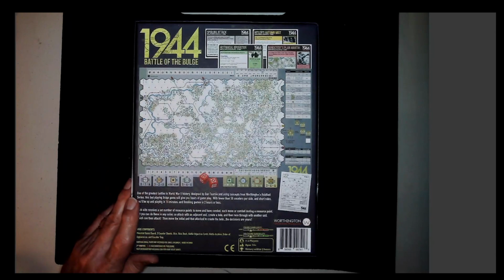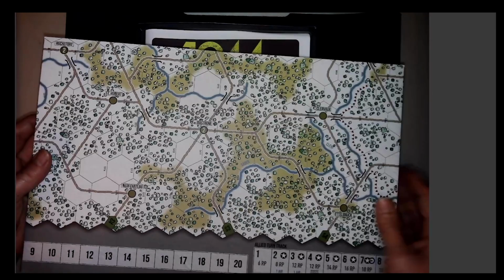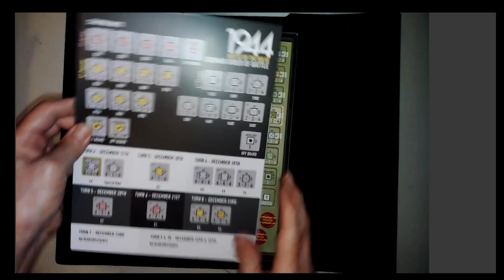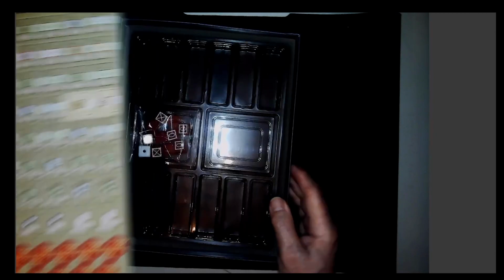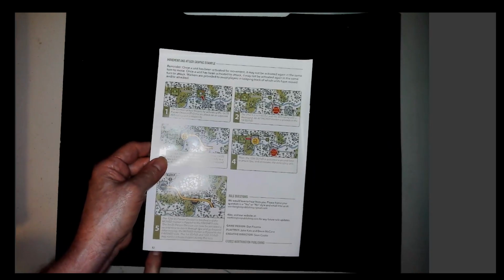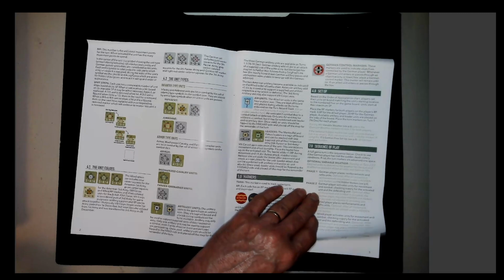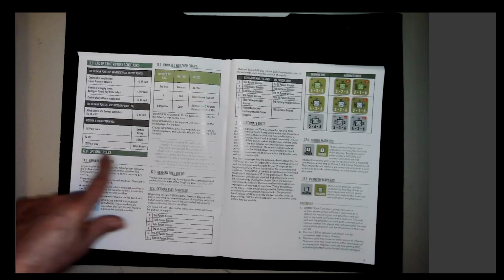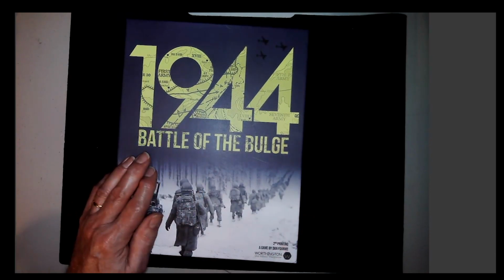Unboxing Worthington 1944 Battle of the Bulge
An unboxing of Worthington Publishing's 1944 Battle of the Bulge